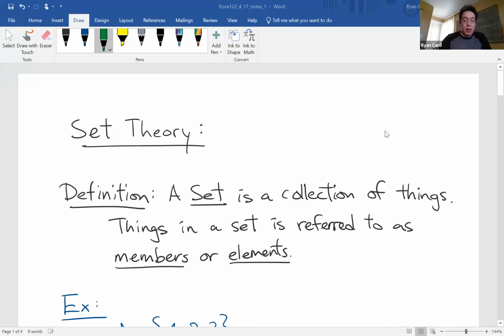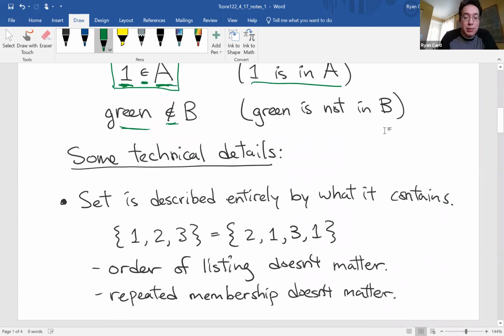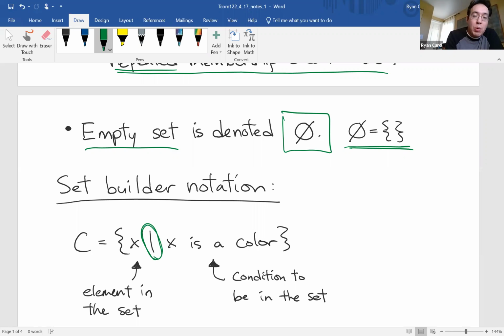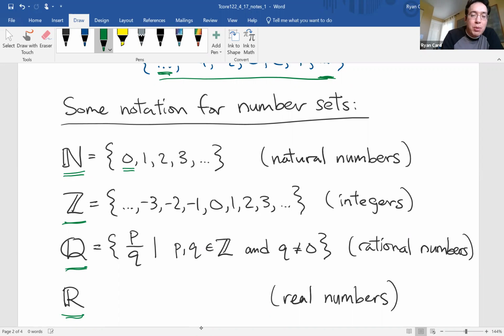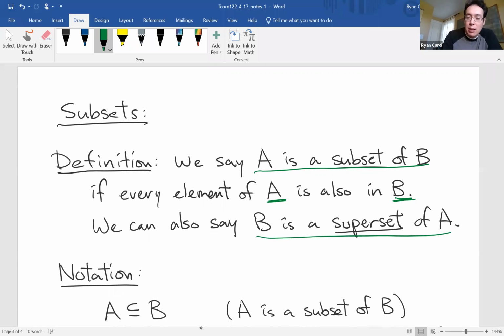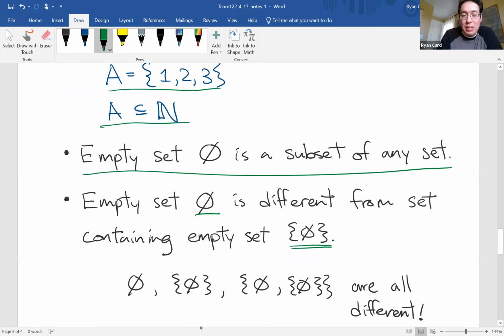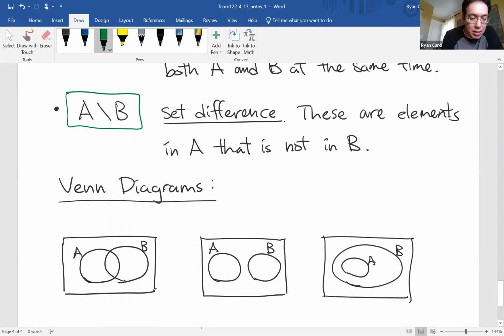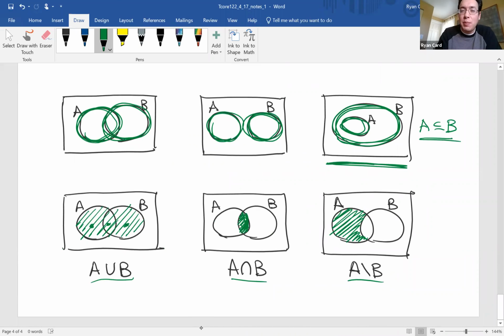Paradox - Set Theory